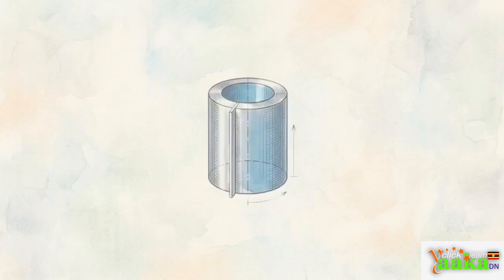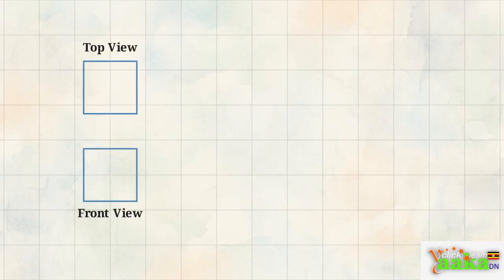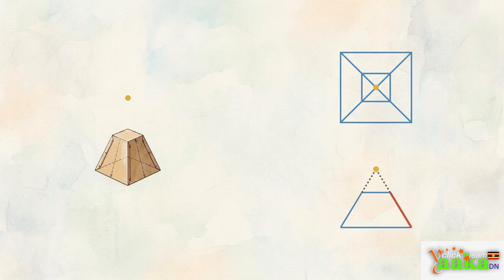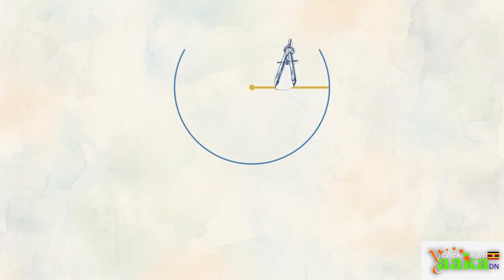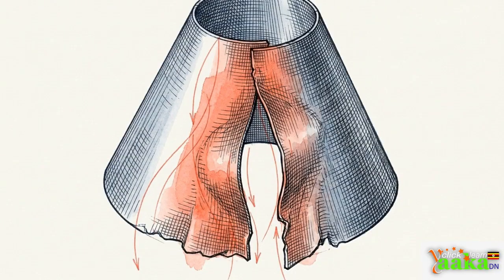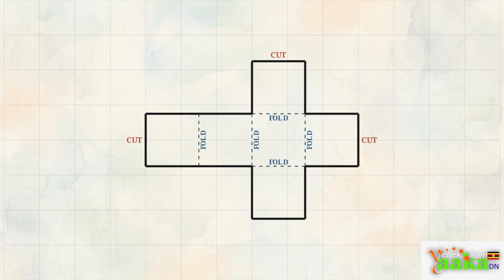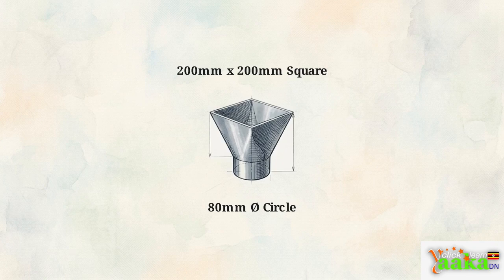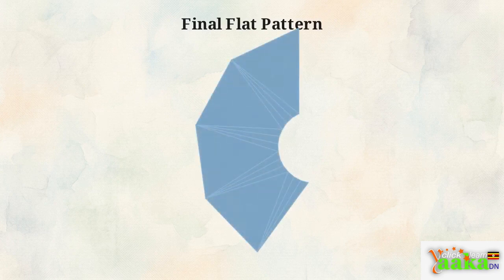Surface Development Of Solids - Technology And Design Senior Four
Surface development of solids is the unrolling, unfolding, or flattening out of all 3D surfaces of an object onto a 2D plane to show true size and shape. Key methods include parallel line development, radial line development, and triangulation.